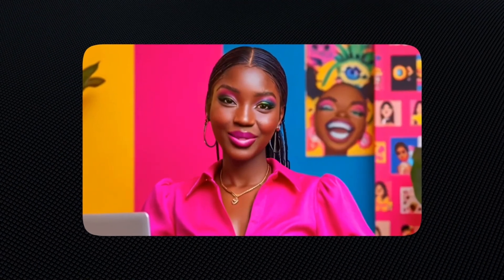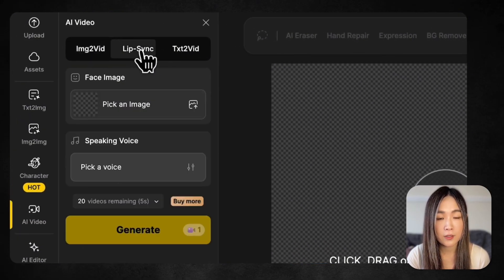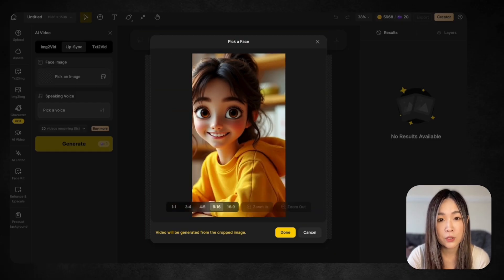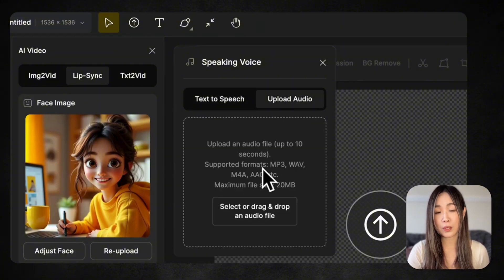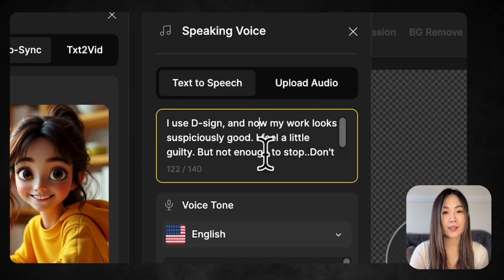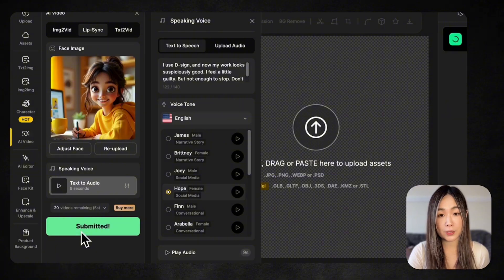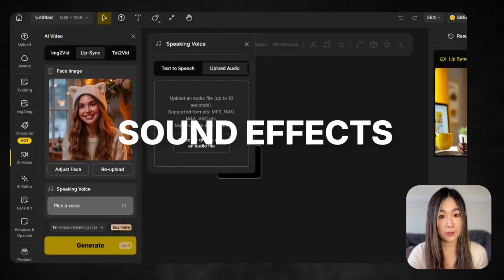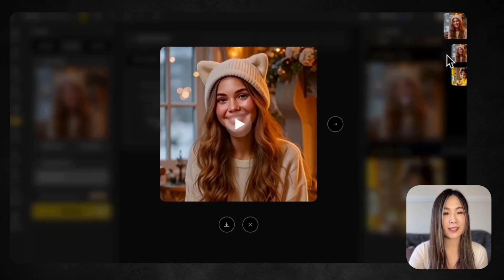How to Make Any Image Talk Naturally (AI Lip Sync Tutorial)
In this video, I will show you how to turn any images into natural-sounding, lip-synced talking videos using Dzine’s new lip sync feature.  I will walk you through how to upload your images, adjust framing, and select or upload audio for your character. You can choose from text-to-speech or custom audio to bring your still images to life, and I will also share creative use cases for storytelling and content creation along the way.

⏳Time Travel
00:00 Intro
00:34 The Lip Sync Tool (How to Use)
01:47 Choose a Speaking Voice
03:40 Upload Audio
04:51 Creative Use Cases